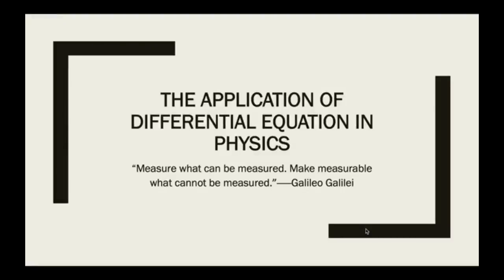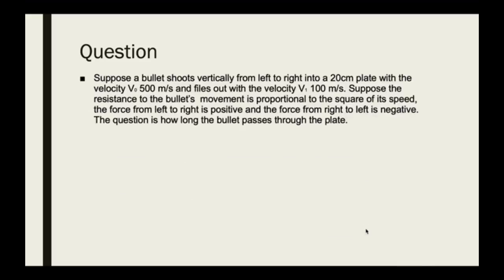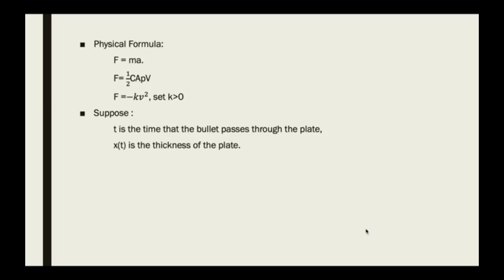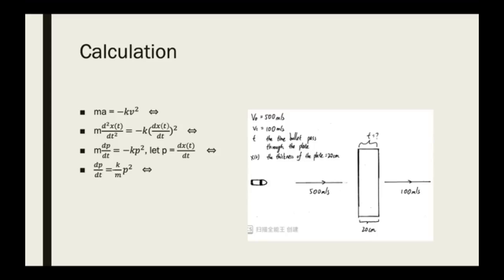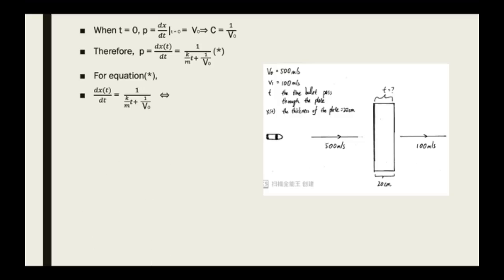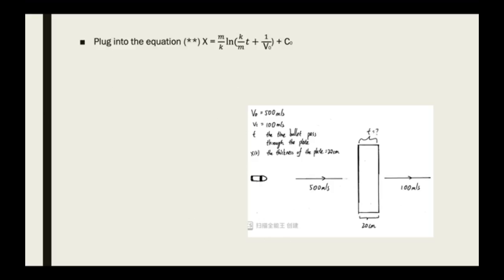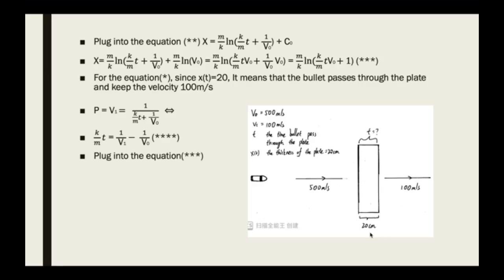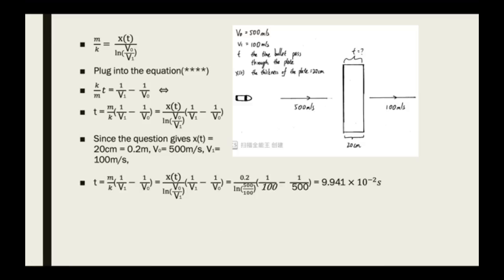The Application of Differential Equation in Physics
The final project of math course in the university